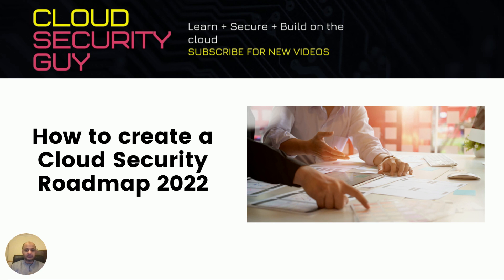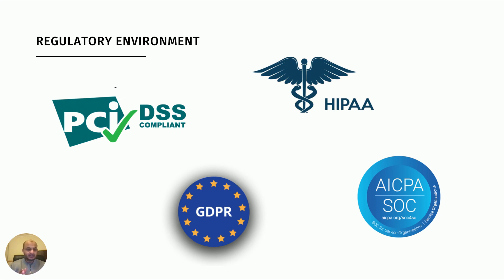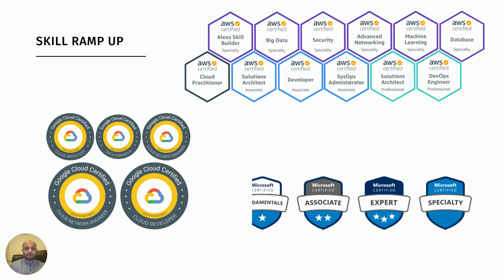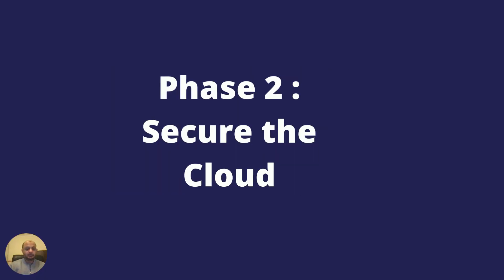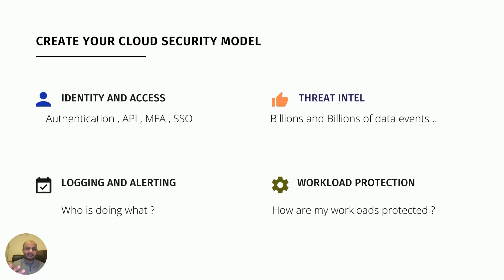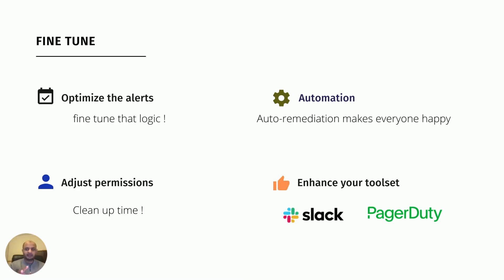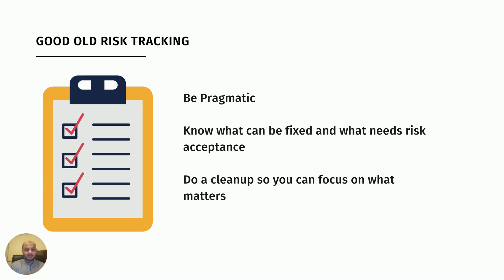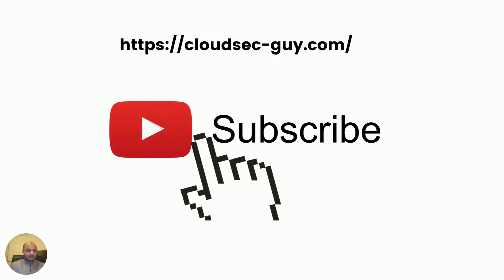Create a roadmap for securing your Cloud environment | Cloud Security Roadmap